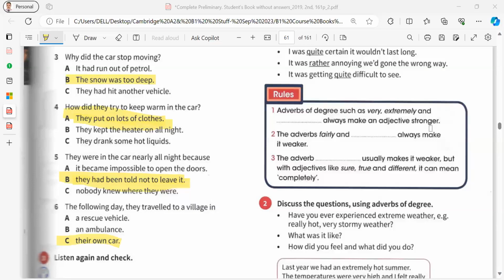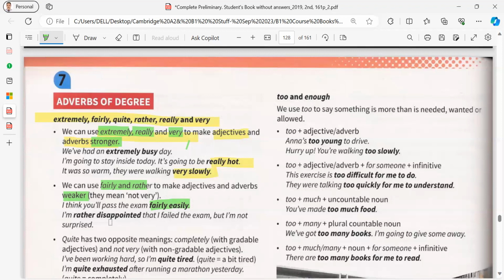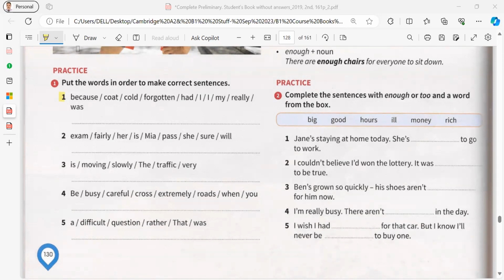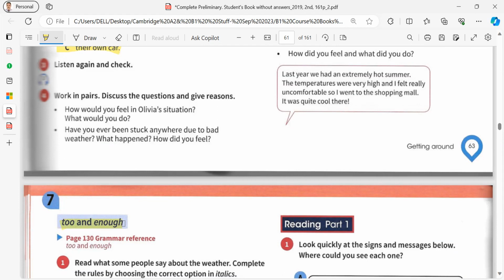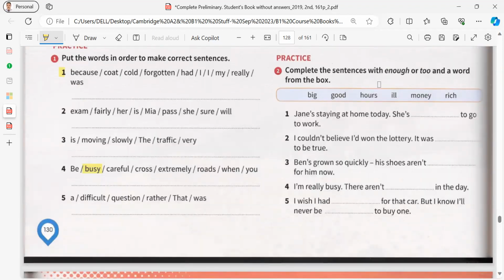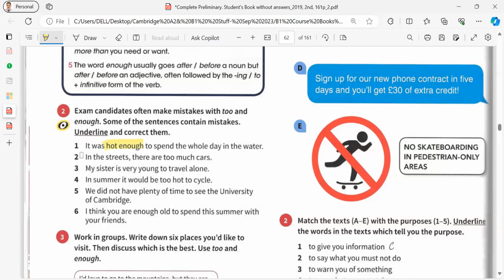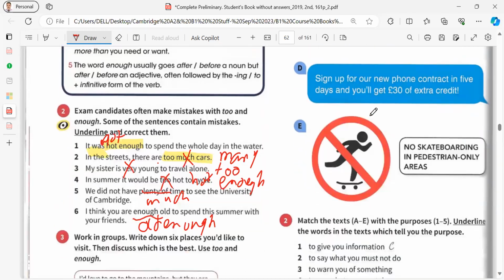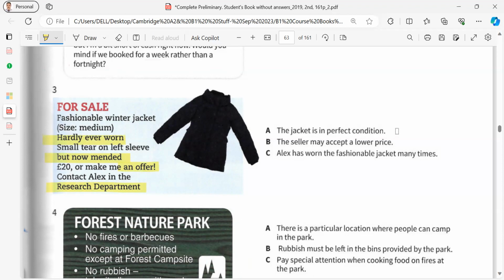B1 Preliminary Cambridge- Unit 7 reading part 1 and degree adverbs focus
detailed explanation of how to use degree adverbs to make adjectives and adverbs stronger or weaker as well as how to approach reading part 1 tasks